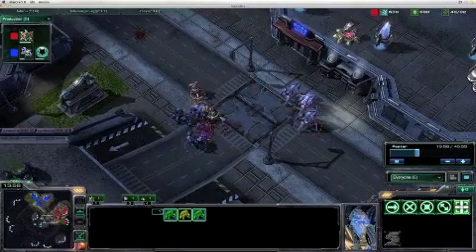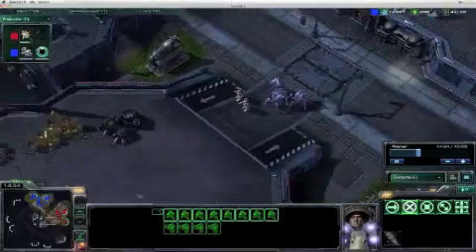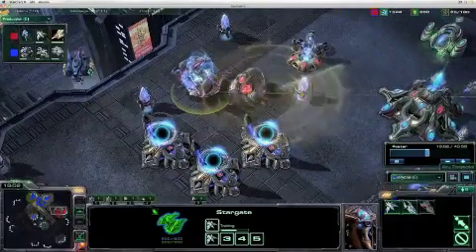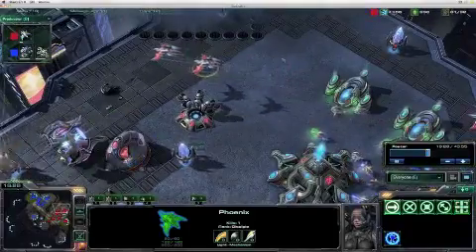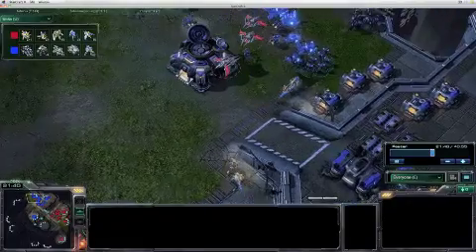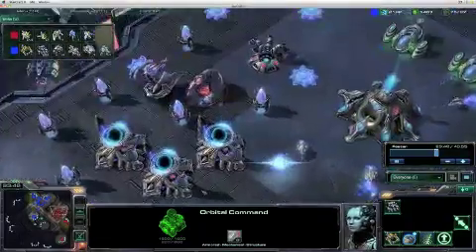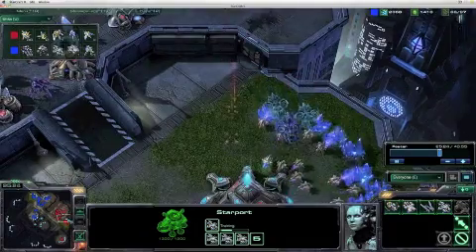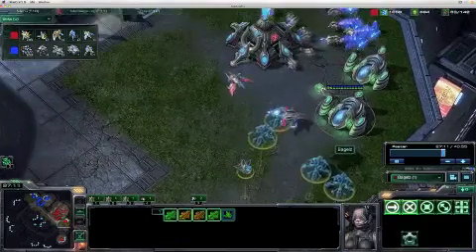Starcraft 2 PvT Bagez Pt 2